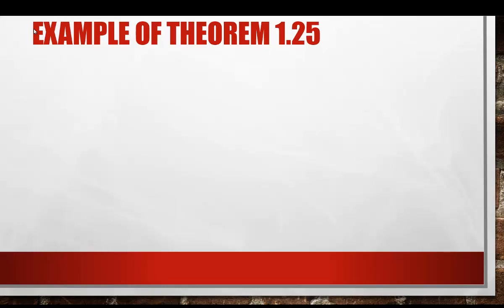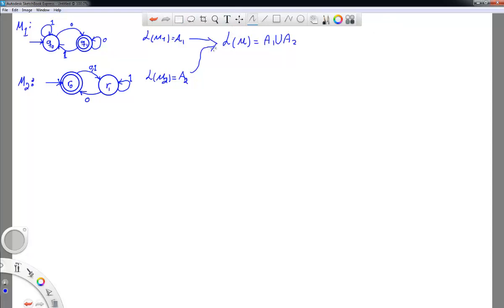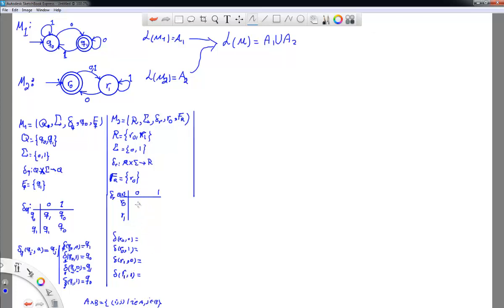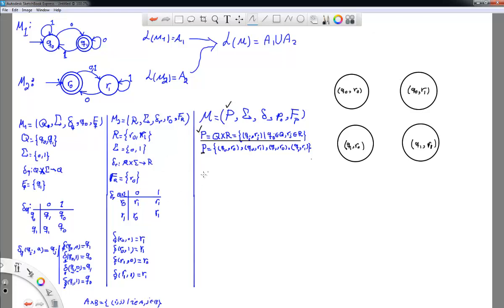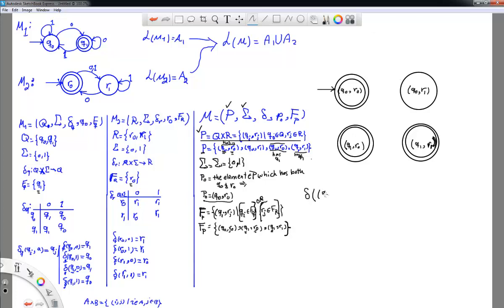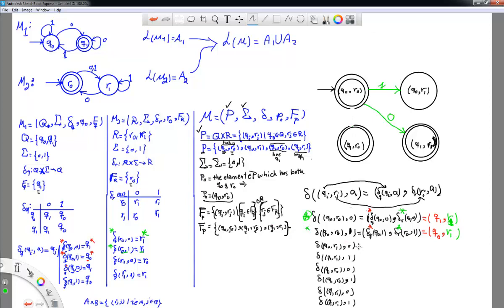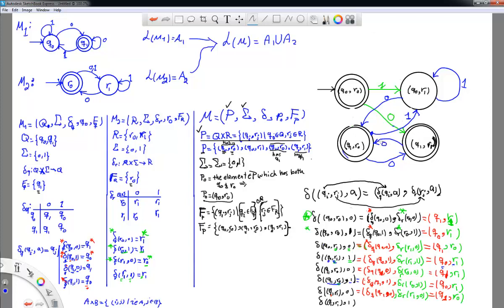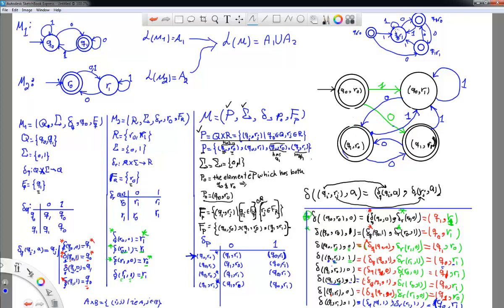COSC 6346 - Unit05 part 2